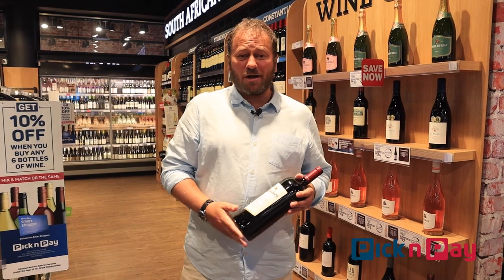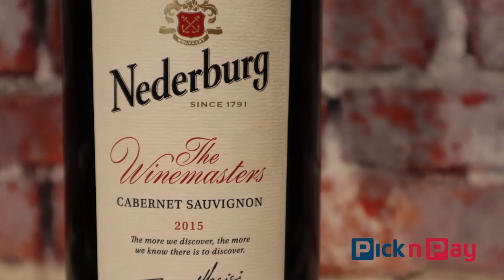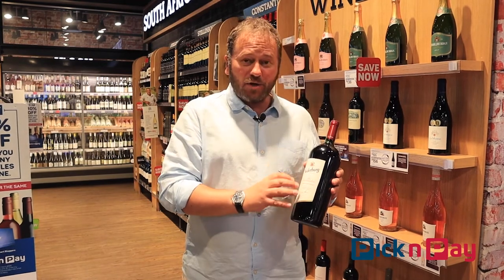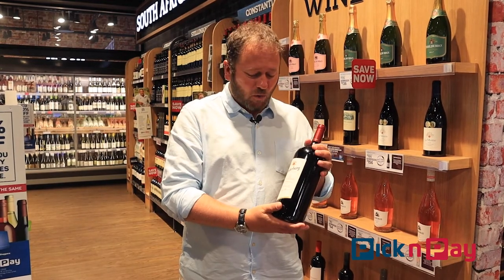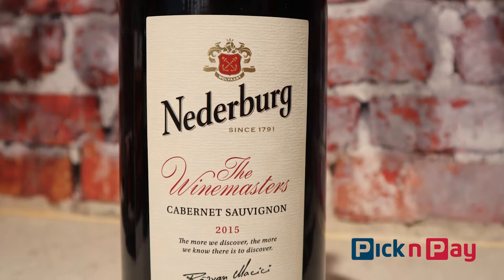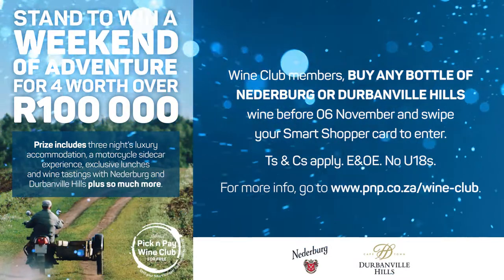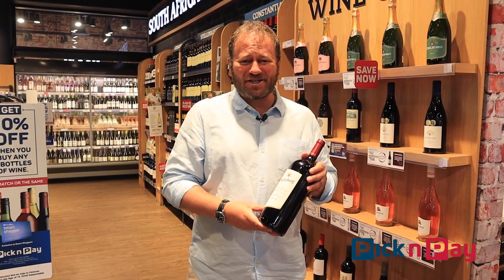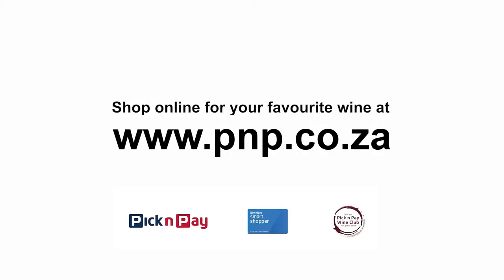DAN REALLY LIKES WINE: Nederburg Cabernet Sauvignon (1.5l) Magnum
While one of Nederburg’s most popular and successful wines is still the red blend Baronne, it continues to produce amazing drinks to sip and savour any time of the year. So, if you’re going to a big celebration or intimate dinner, why not purchase a magnum of Nederburg Cabernet Sauvignon and share the taste with others. Get wines at discount prices when you’re a Pick n Pay Wine Club member! If you’re not one yet, join now